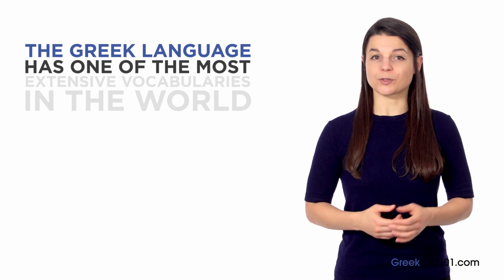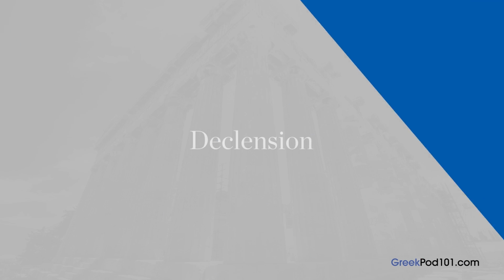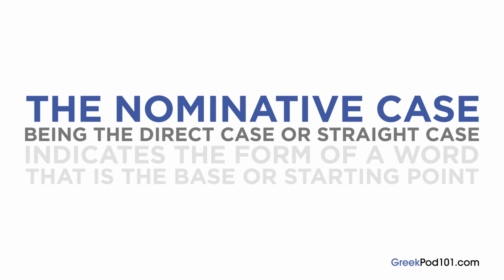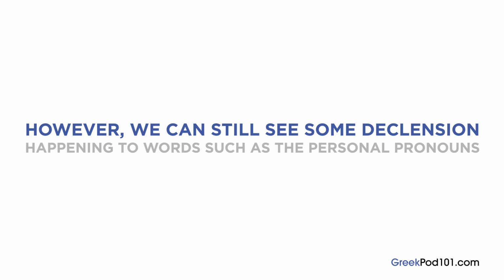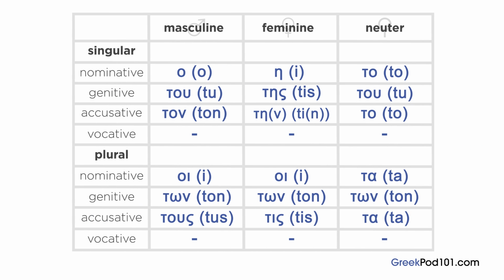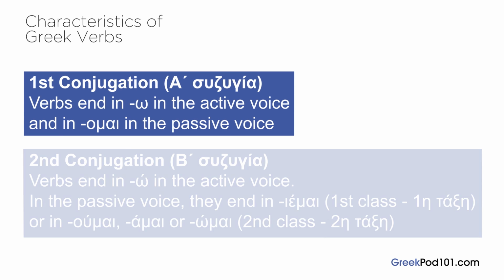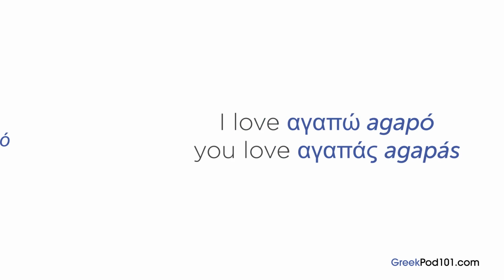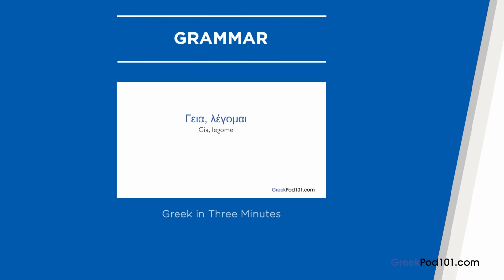Introduction to Greek Grammar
Save 20% on FULL Access to GreekPod101 with your YOUTUBE coupon for All subscriptions

In this lesson, you'll learn a little about Greek grammar.